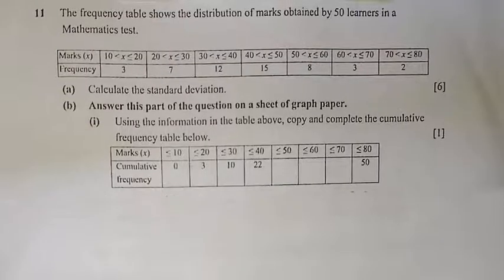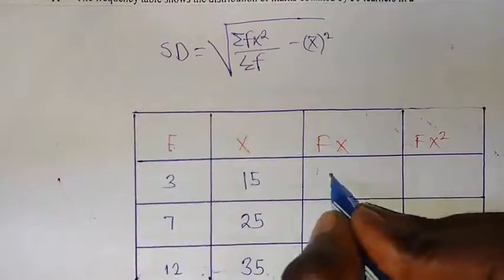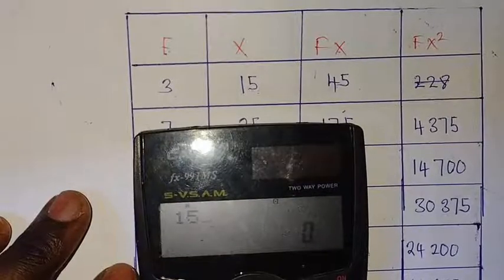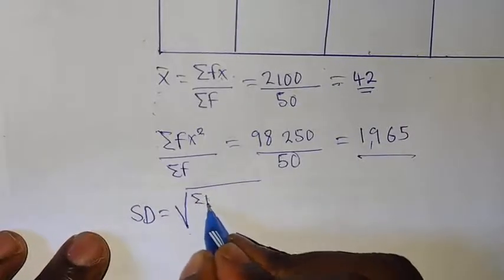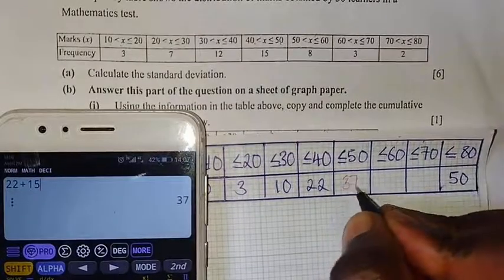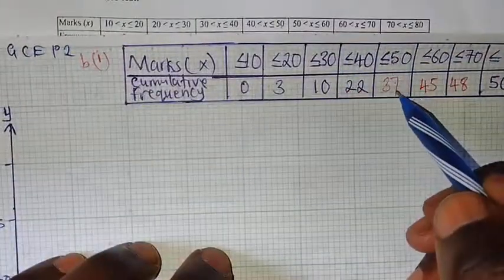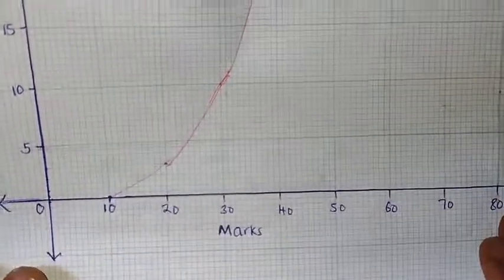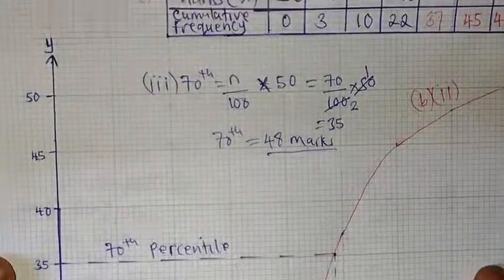Statistics 2024 P2 GCE Q11 Past Exam Question (Standard deviation, Cumulative Frequency Curve)